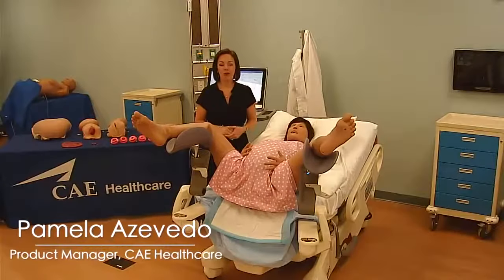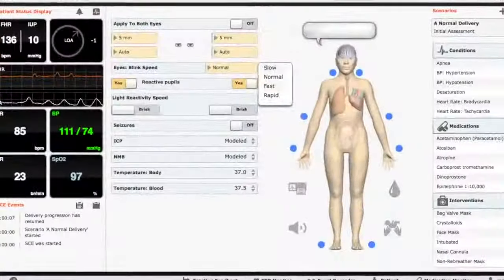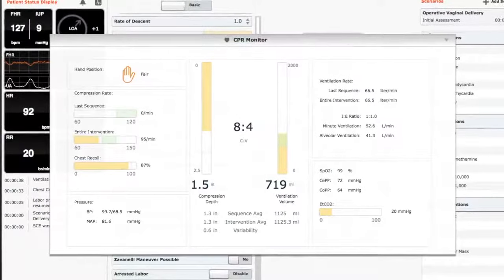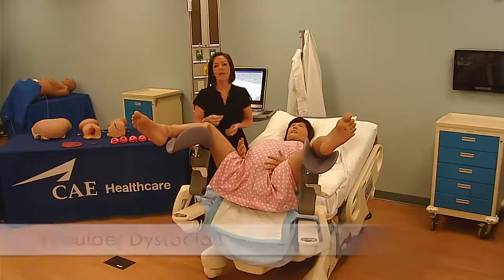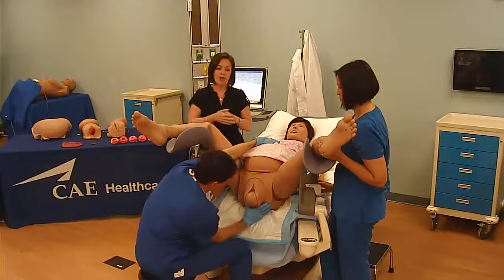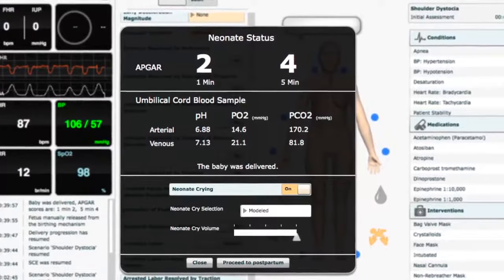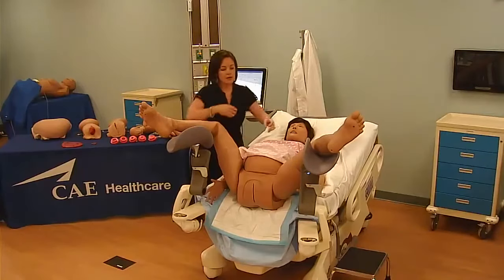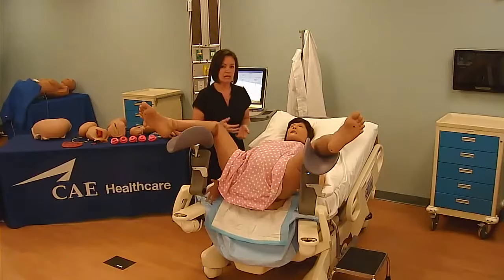CAE Lucina - simulador de paciente obstétrico Lucina interativo com respiração espontânea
CAE Lucina - simulador de paciente obstétrico Lucina interativo com respiração espontânea e respostas fisiológicas